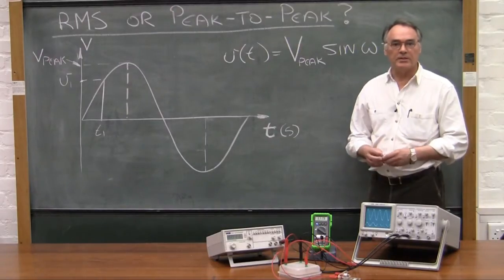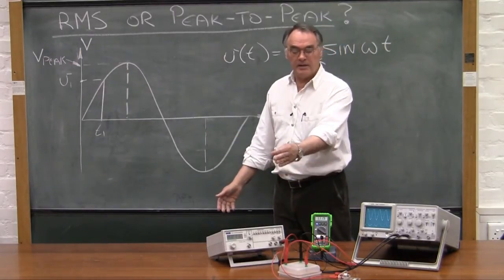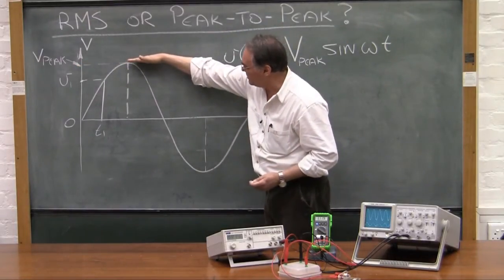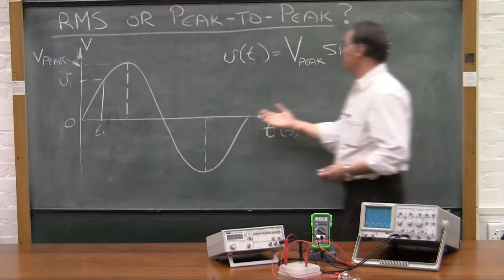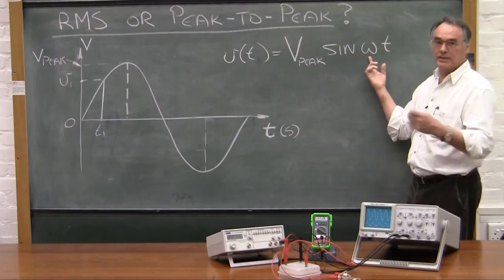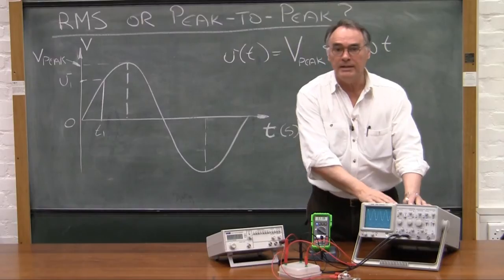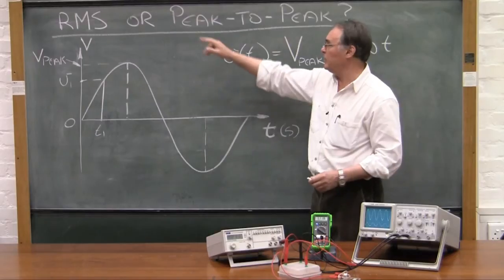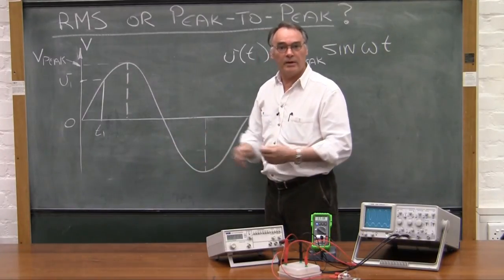2 3 2 Oscilloscope RMS or peak to peak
Describes the implicaton of recording peak-to-peak readings as opposed to RMS readings.